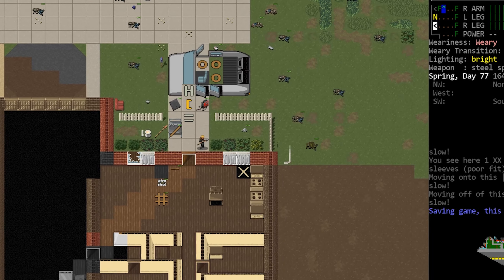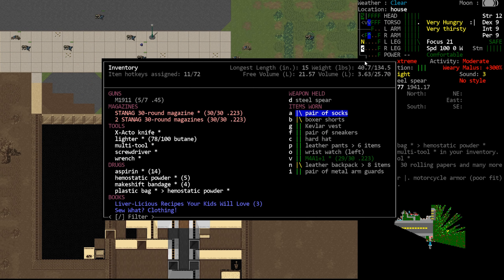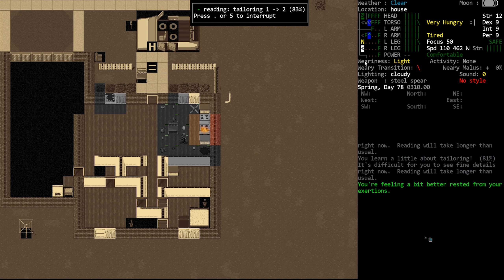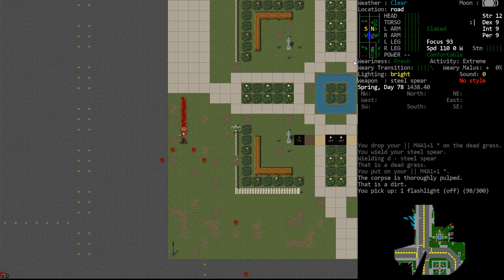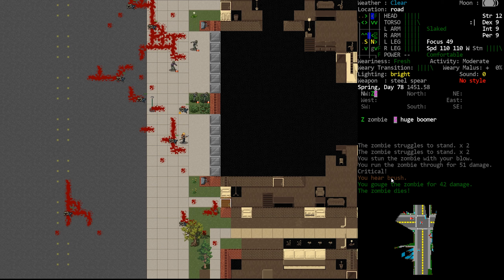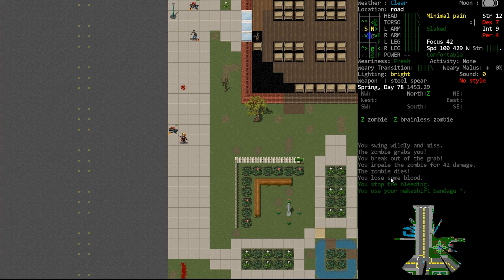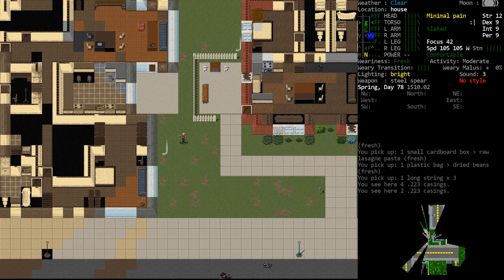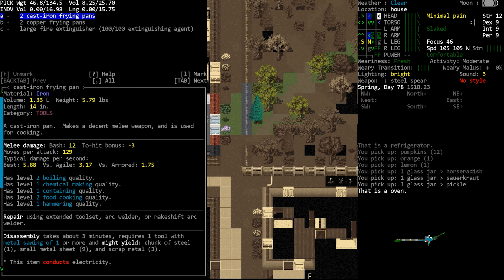CDDA - When the Horde Comes at You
I don't know if I love the music or not, but hey it's a change of pace.  I'll work on balancing the audio a little better in the future, these first two episodes aren't quite where I want them to be level-wise.

Check me out on Twitter if you want to get to know me a little better!